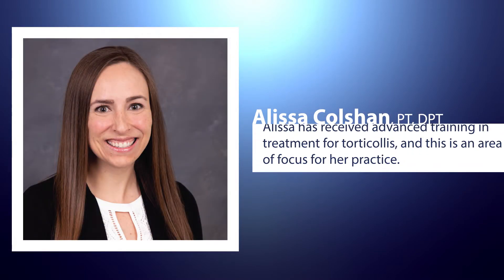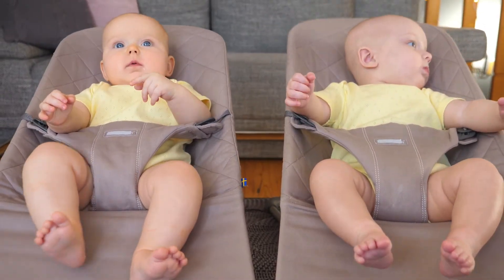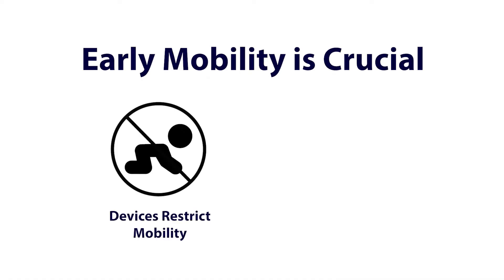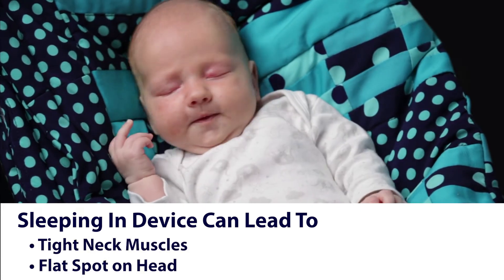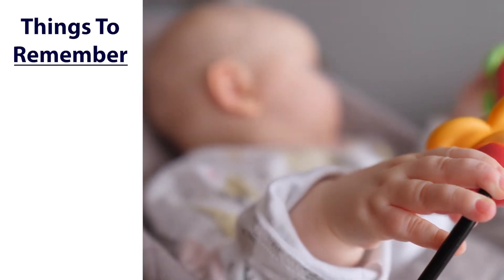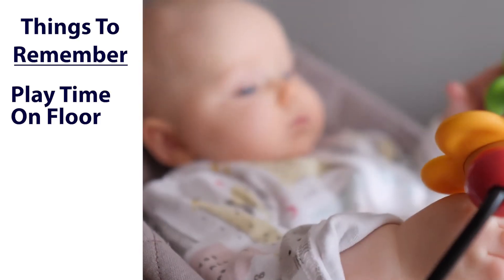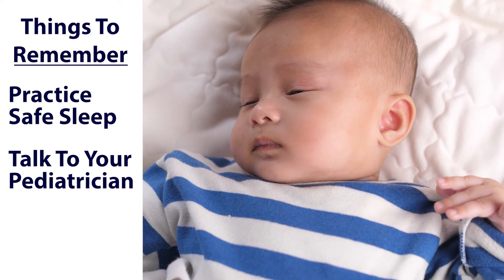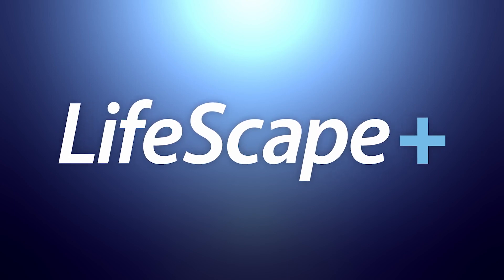Infant Positioning Devices: Laying